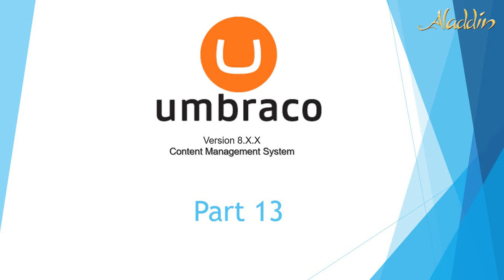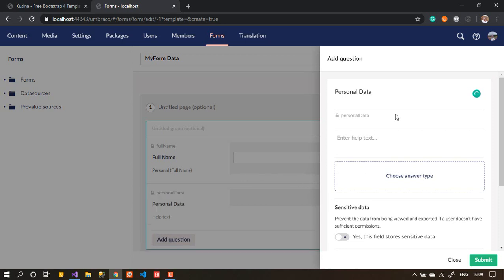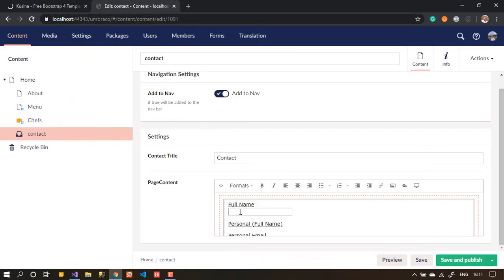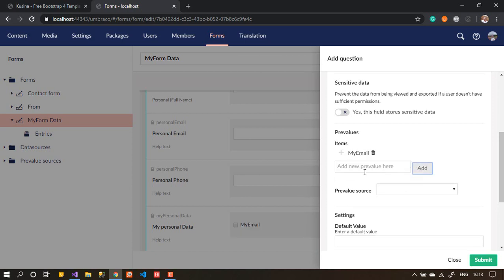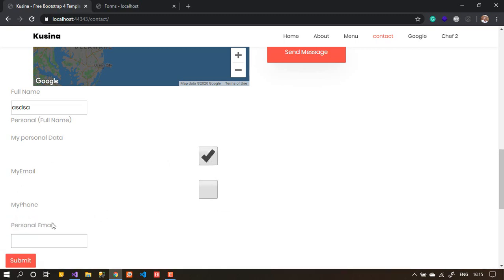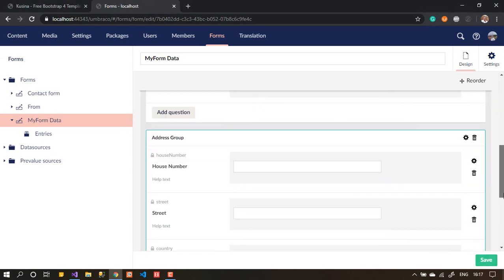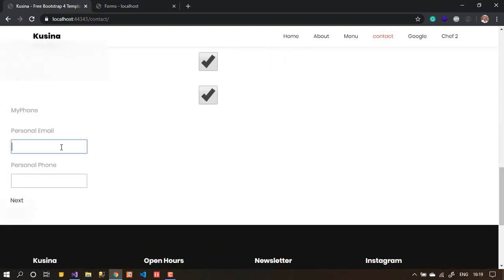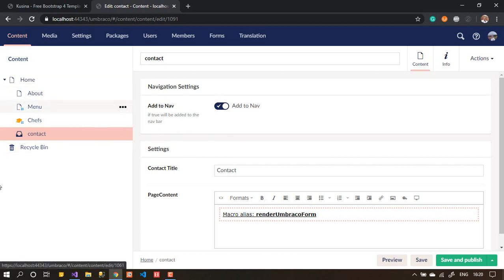Building website (Forms) Part 13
we are using umbraco 8 to build a dynamic website.
In this video we are going to create first Umbraco forms.